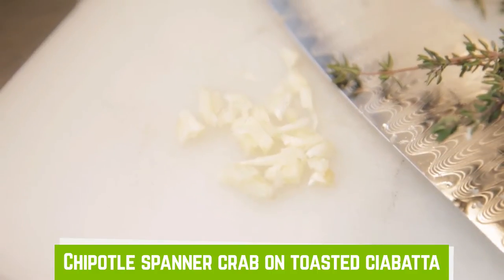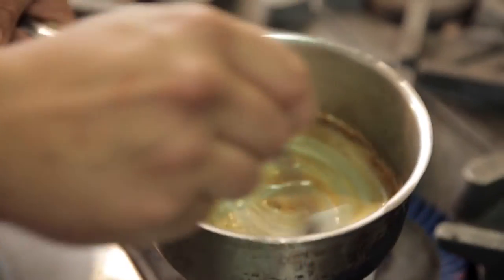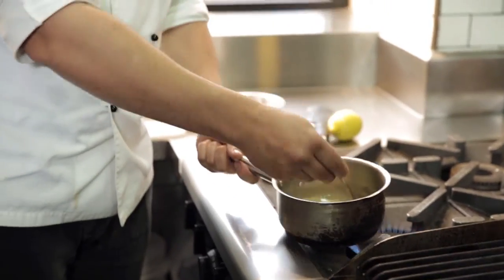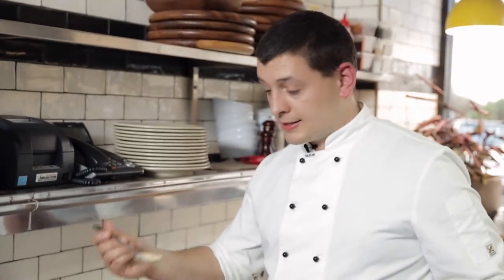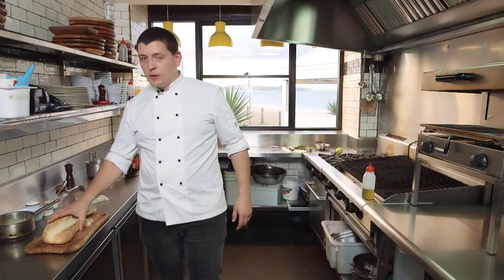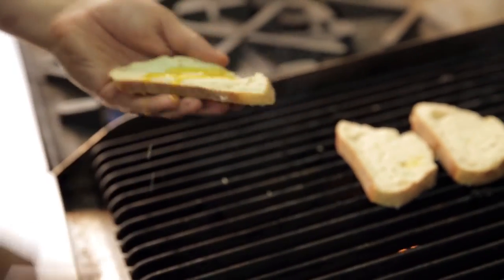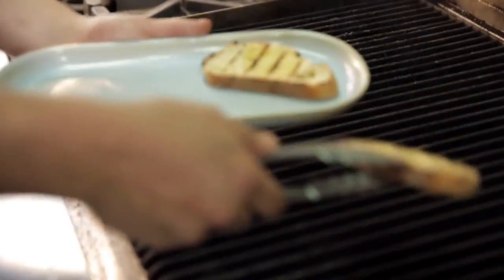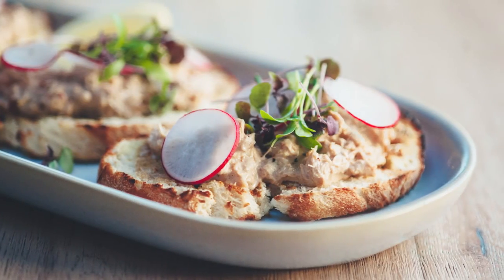Spanner Crab Ciabatta - Goodman Fielder Foodservice Recipes